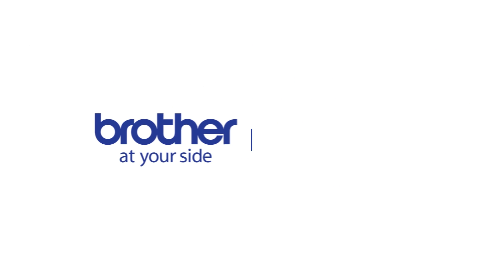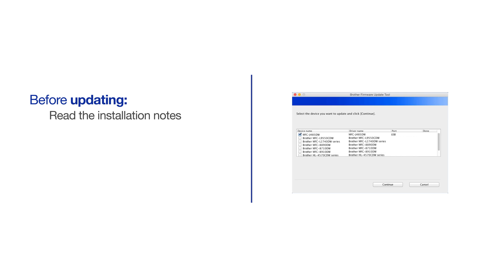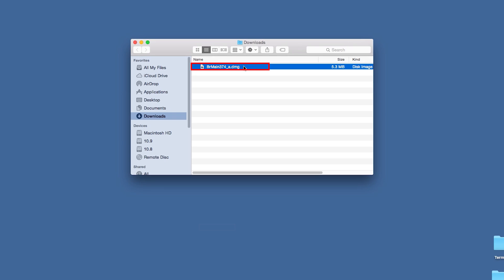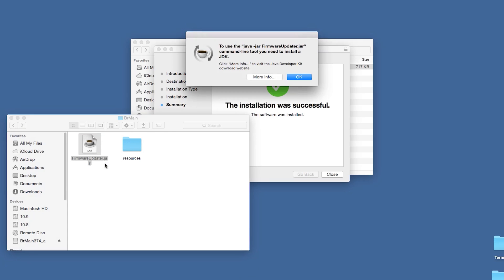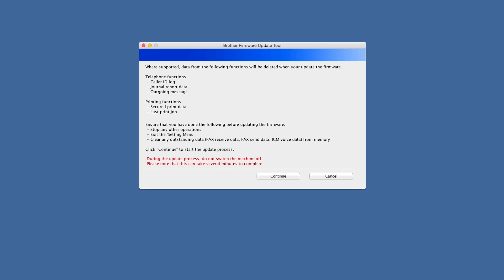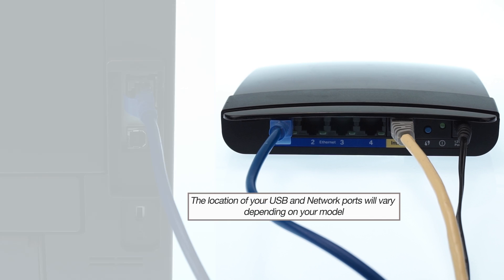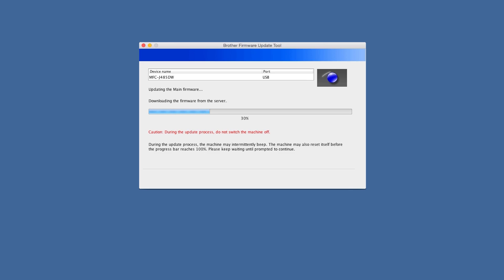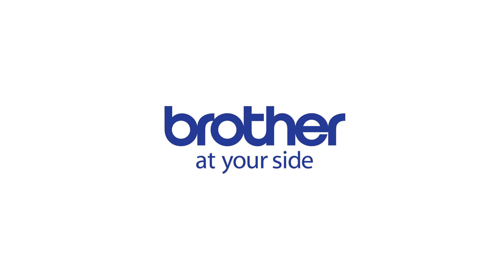How to update your Brother firmware from a Macintosh® computer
This tutorial will demonstrate how to update the firmware in your Brother printer or scanner using a Macintosh computer.

For instructions on how to print a test page, go

Quick Links / Table of Contents:

Models Covered 00:09

Deleted Data 00:19

Problems with printer sharing 00:42

Printing a test page 00:54

Download the Firmware Update Tool 01:07

Install the  Firmware Update Tool  01:18

Java Development Kit 01:56

Getting a "Brother Internet Server" Error 02:49

Getting a "Connection Failure Error" 03:04

Starting the Update process 03:43

If you lose power 04:06

Transcript:

Welcome. Today we are going to look at updating the firmware on your Brother machine. This video will cover multiple models and operating system versions. Even though your machine may not match the model referred to on the screen, the overall process will be the same.

Updating the firmware will cause some of the data in your Brother machine to be deleted. Reset items include: secured print data, caller ID log, Journal report, outgoing message or possibly more depending on your models features.

We strongly recommend that you read the installation notes on the download page before running the firmware update tool.
Please note, your firmware cannot be updated if you're using Printer Sharing and the Brother machine is connected to a different computer. Also your firmware must be updated using a brother driver. AirPrint drivers will cause an error.

First, print a test page to ensure proper operation of your printer. A printing problem will prevent the firmware from being updated so troubleshoot any print issues first.
and download the firmware update tool.

Browse to your download location and double-click on the file.
Open the installer package icon marked FirmwareUpdateTool.pkg. Click "Continue" on the Welcome window.

If prompted, select which users to install the software for and click
"Continue."

Click "Install."

If prompted, enter your Macintosh password and click
"Install Software." If you do not know your system password please contact Apple or your network administrator for assistance.

Click on the file FirmwareUpdater.jar.  You may need to install a Java Development Kit to open the file. Click "More Info" to be directed to the JDK download page.

Once Firmware Updater is open select your language and click
"Continue." Select the way your machine is connected to the Internet. This will most likely be the Connect directly option. Click "Continue" to proceed.

Choose your machine from the list and click "Next" or "Continue."
The update process will require some data about your machine to be collected. If you agree to share this data click "Yes." The process will cause some data to be deleted from your
Brother machine. Click "Continue" to acknowledge this.

If you receive a "Failed to connect to the Brother Internet Server" error make sure your computer is connected to the Internet. Also verify that your anti-virus software and firewall are temporarily disabled.

You may need to install a different version of Java.

If you receive a "Connection Failure" error ensure that your Brother machine is powered on and connected. If your machine is directly connected to a computer through a USB cable make sure  the cable is plugged in. If you're using a wired network ensure the network cables connected to both your machine and access point.

If you're using a wireless network make sure your machine is connected to that network. Verify that your computer and your Brother machine on the same network and that your anti-virus software and firewalls are temporarily disabled.

If your Brother machine is password protected you will need to enter the password and click "OK" to continue. Once the update process starts it may take up to 15 minutes to complete. Do not turn off the machine or restart your computer until the process is complete.

If your firmware is the latest version you'll receive the No update is needed message. Click on "Done" to exit. Once the update is completed you'll receive the "Successfully Completed" message.

Click on "Continue" to update another machine or "Done" to exit. If the update process fails due to loss of power or network connection try the process again.

If the process fails for unknown reasons verify that you are not using an Air Print driver.

Customers also searched for:
Firmware Update Tool Macintosh
Brother firmware update Macintosh
Brother firmware update password Macintosh
Brother firmware update tool